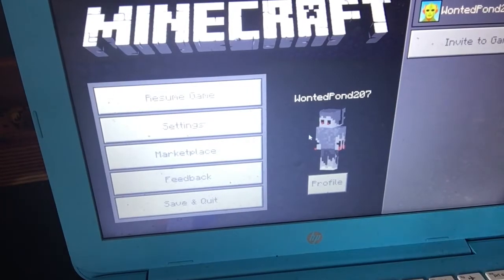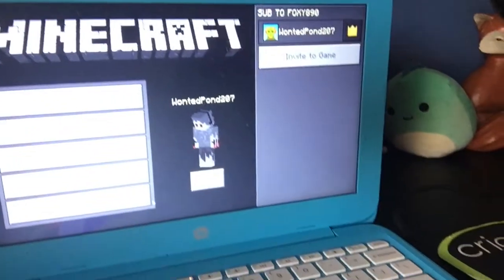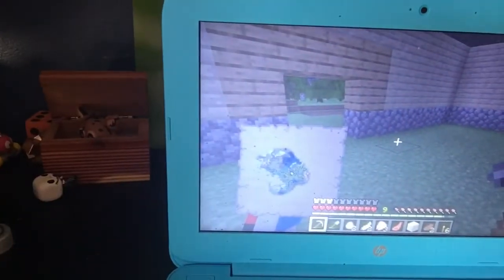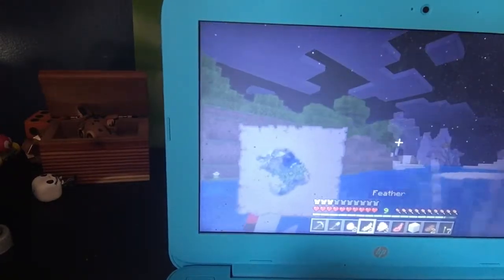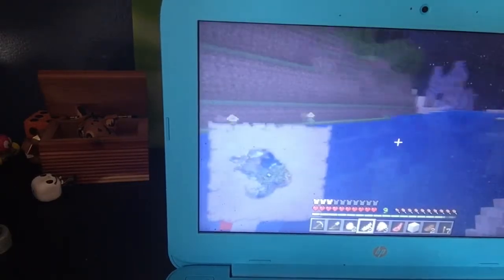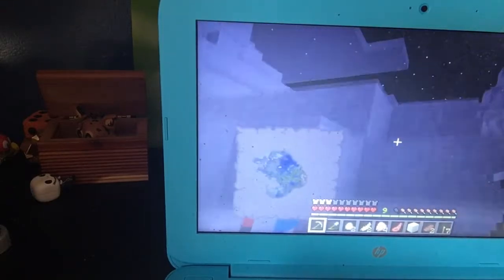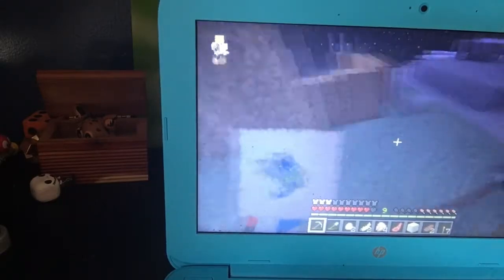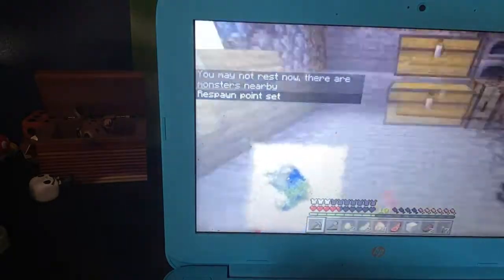Foxcraft episode 2